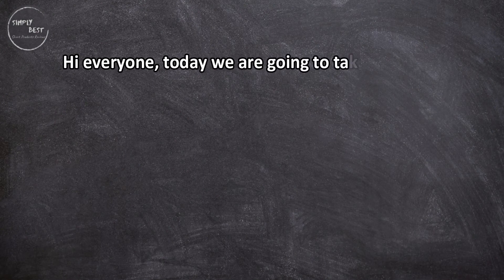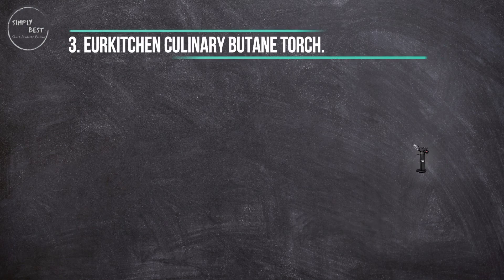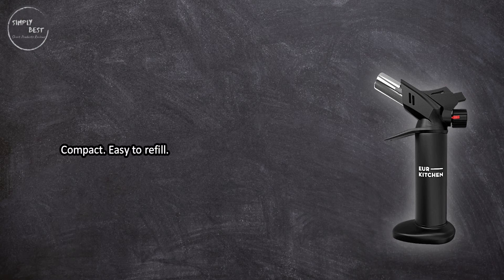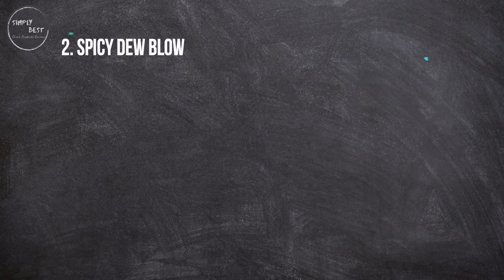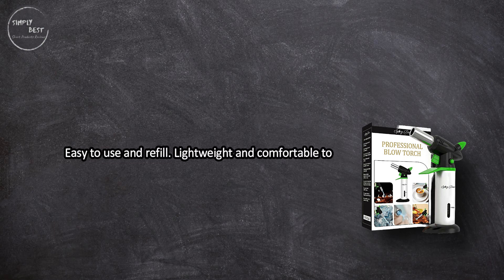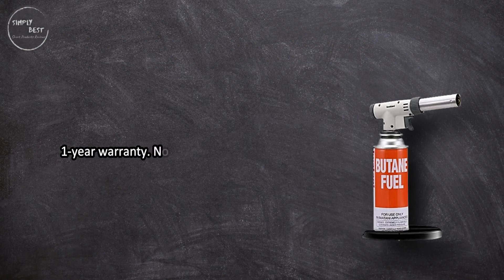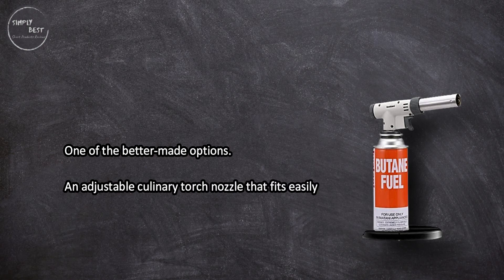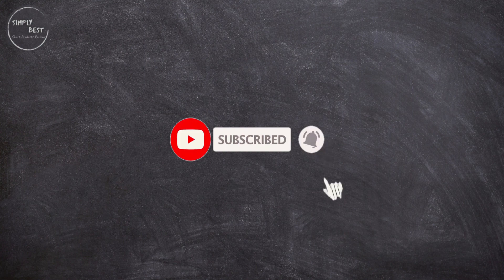Top 3 Best Cooking Torches in 2023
best Cooking Torches

1. Iwatani PRO2 Culinary Butane Torch.
Check Price

2. Spicy Dew Blow Torch.
Check Price

3. EurKitchen Culinary Butane Torch.
Check Price